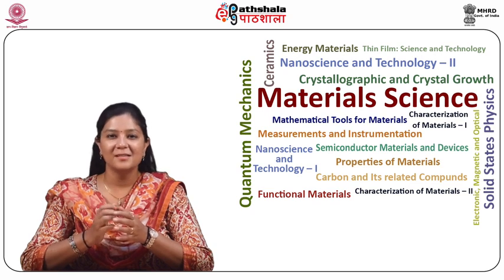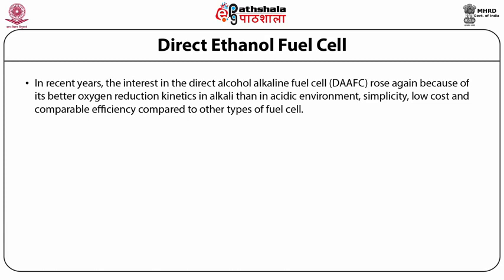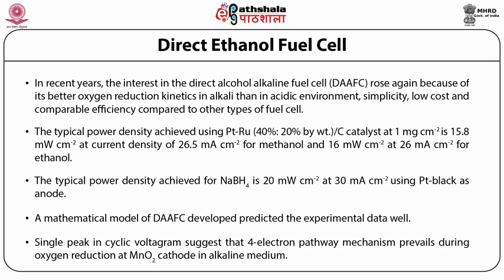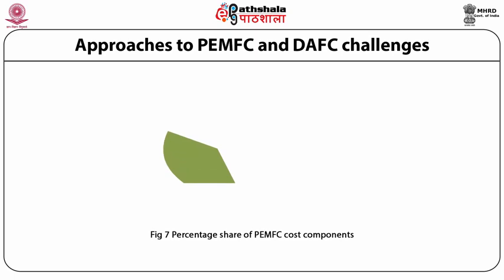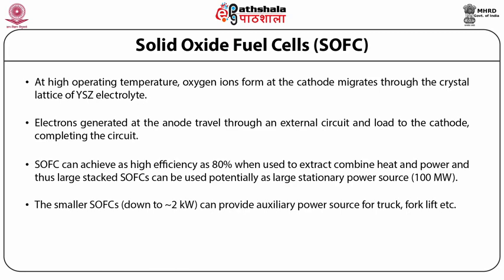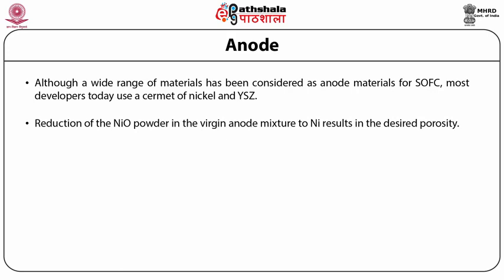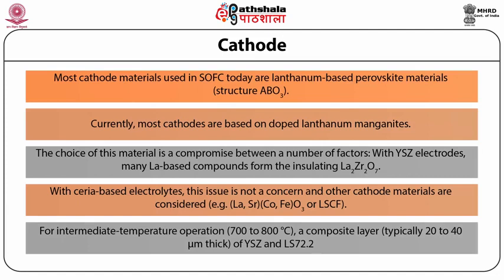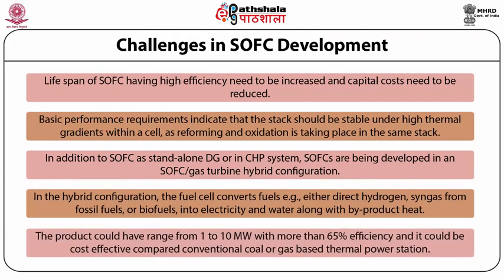M-3.1.3. Solid Oxide Fuel Cells